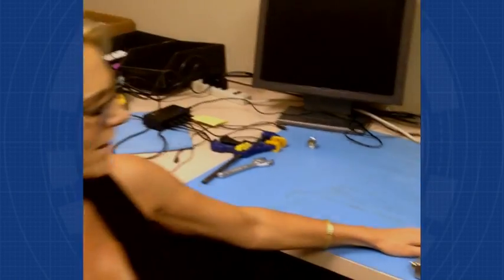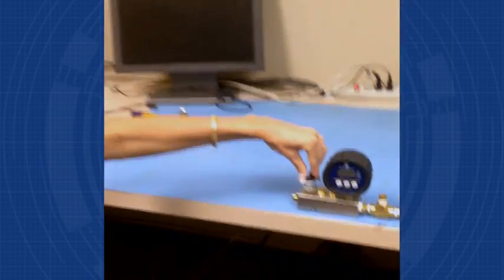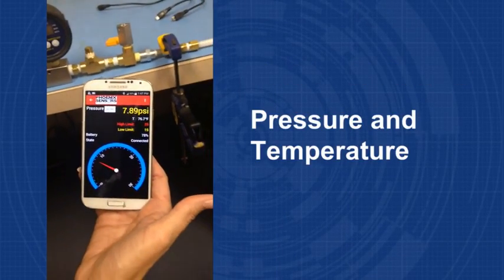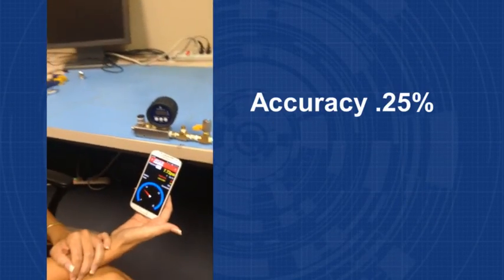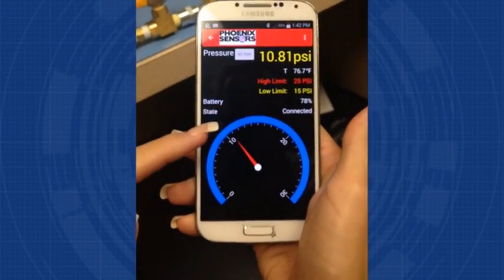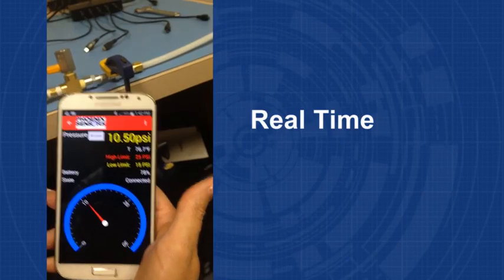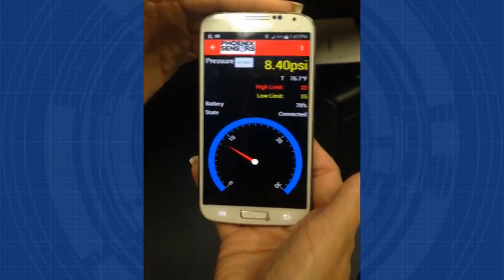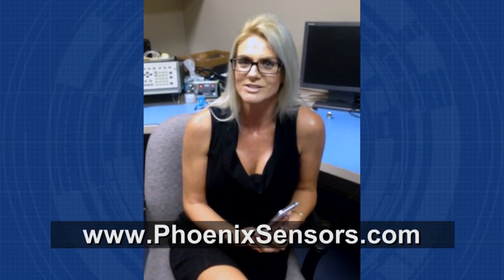WEPS Intro Video Digital Gauge v1 2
Wireless Pressure Sensor alternative to Digital Pressure Gauge sensors